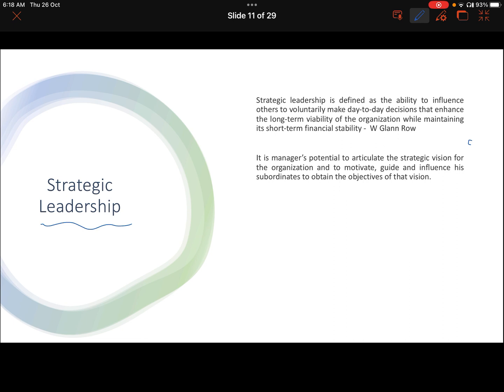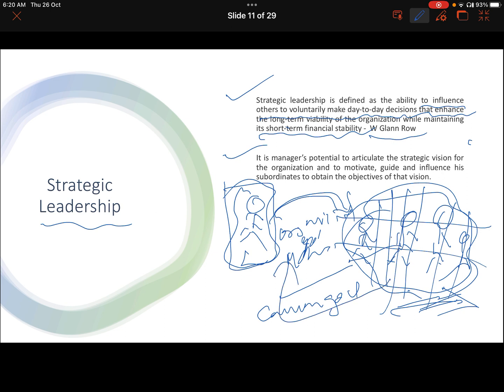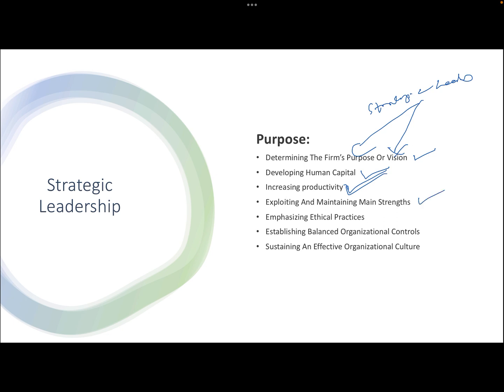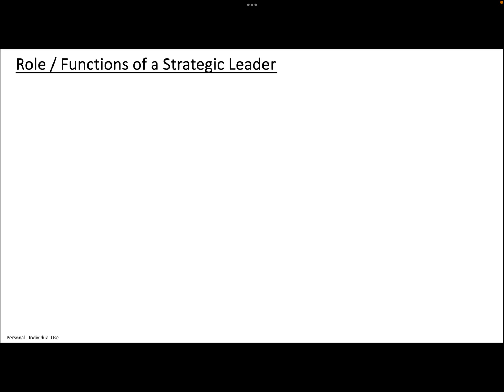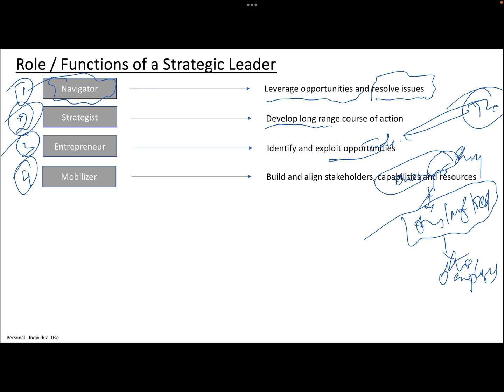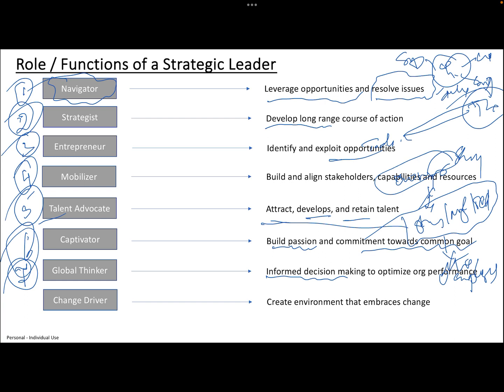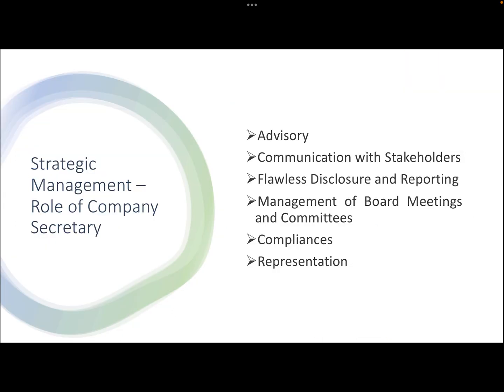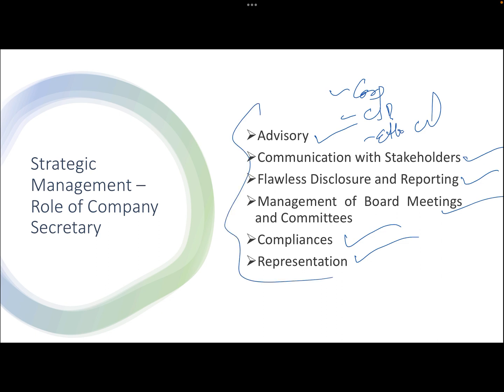CSP P5 SM CH1 V2 Strategic Leadership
Strategic Leadership - Meaning, Purpose, Role
Role of Company Secretary

CS Professional – Jun-2024 Exams – Strategic Management (Paper -5)